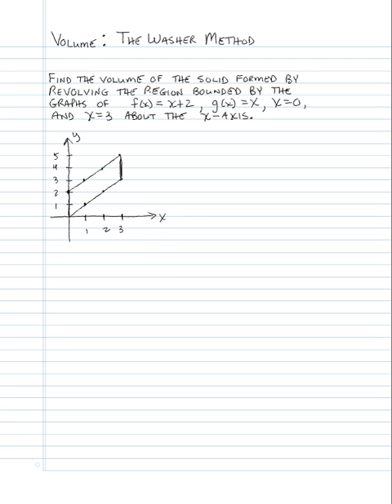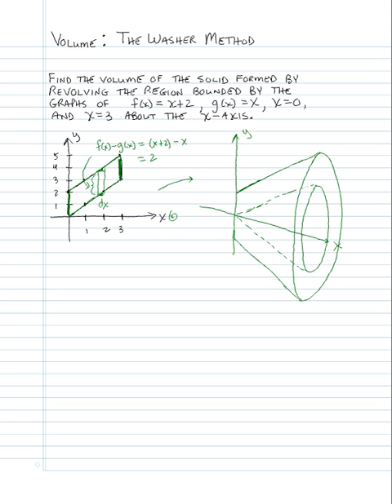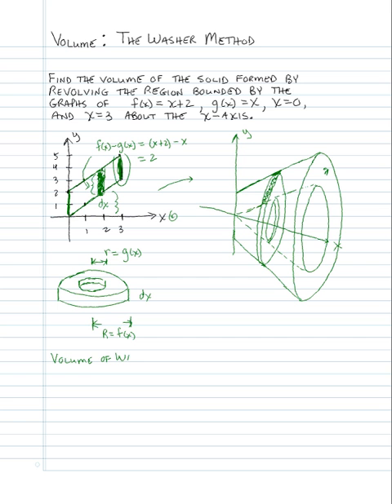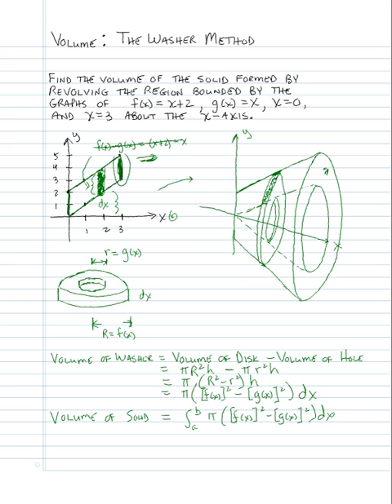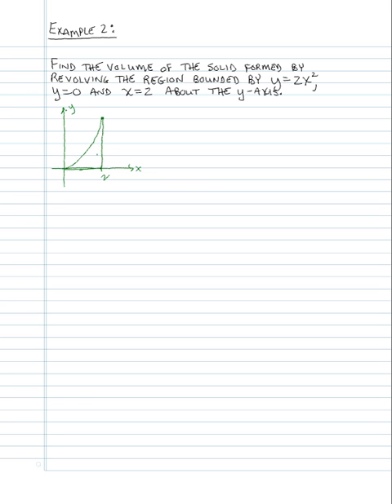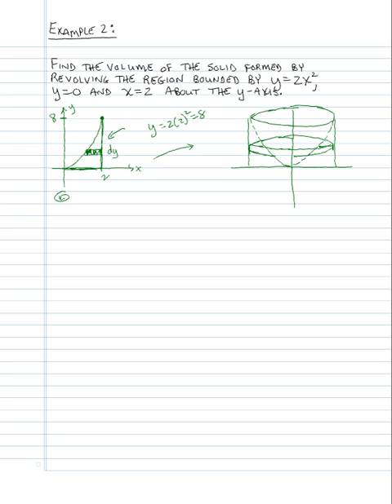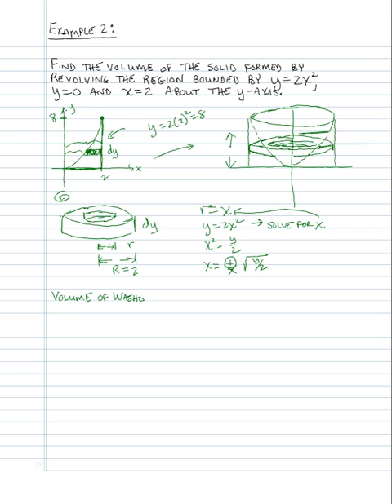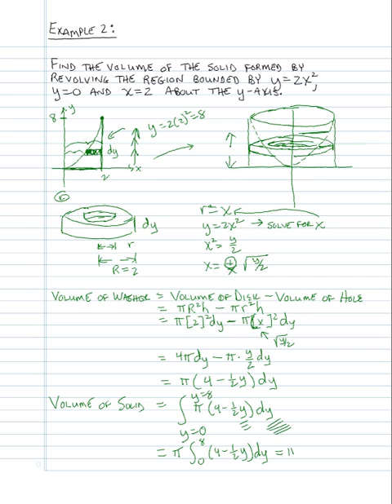7.2 Volume - The Washer Method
We use Calculus to find the volume of solids created by revolving a two-dimensional region about the x-axis or y-axis.  These particular rotations require using the so called washer method to find the volume.